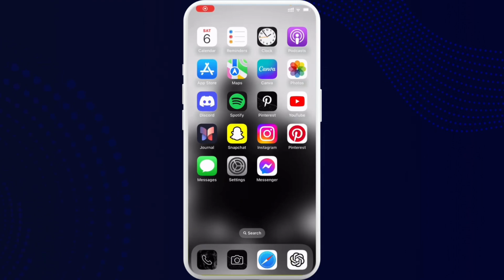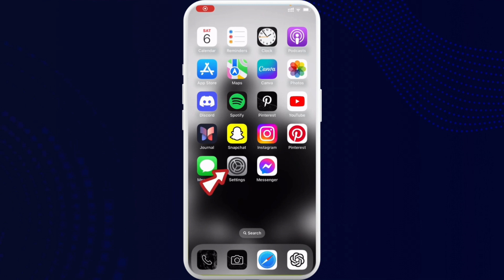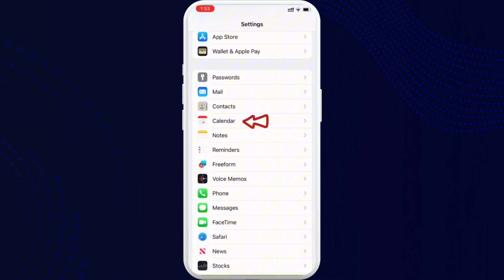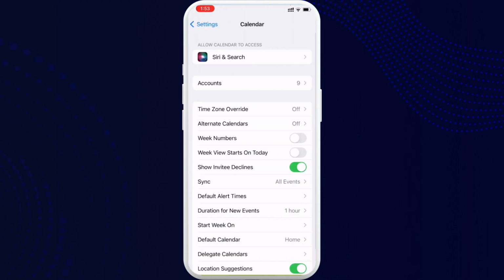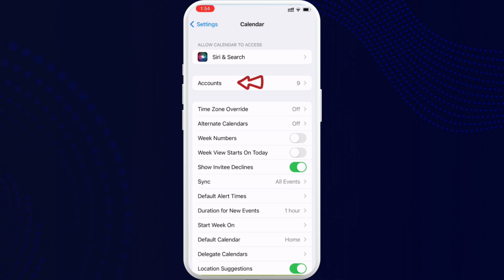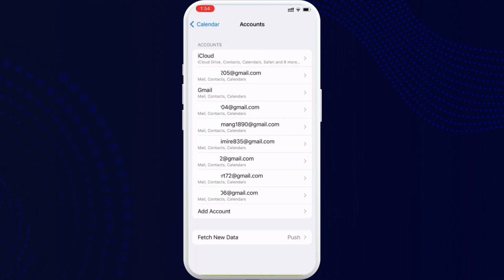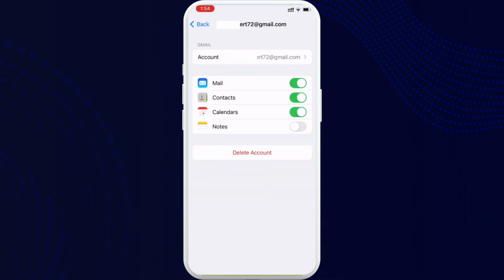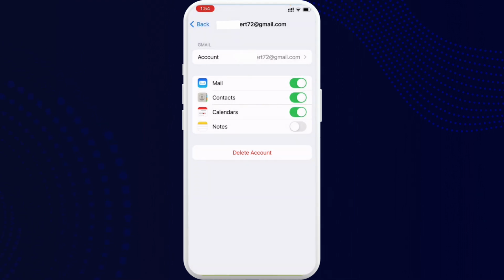How to Sync Google Calendar on iPhone 2024 | iPhone Tutorial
Discover how to seamlessly sync your Google Calendar with your iPhone in just a few simple steps! With our easy-to-follow guide, you'll learn the ins and outs of integrating these two powerful platforms, ensuring you never miss an important event or appointment again. From accessing your iPhone settings to configuring your Google account preferences, we'll walk you through the entire process. Whether you're an avid Google Calendar user looking to streamline your scheduling or an iPhone aficionado seeking better organization, this tutorial has you covered. Say goodbye to missed meetings and hello to efficient calendar management – watch now and get synced up!